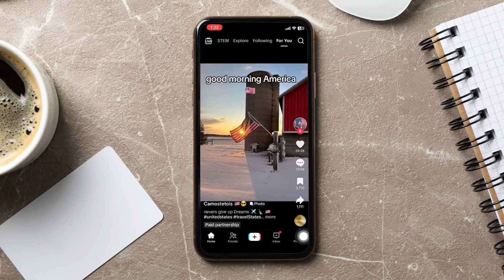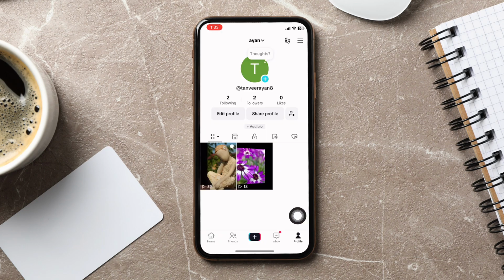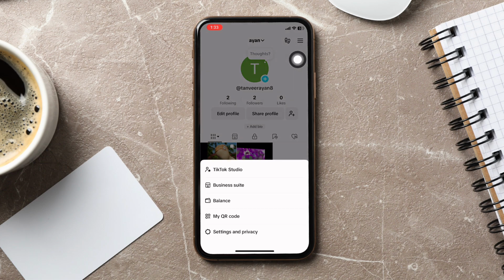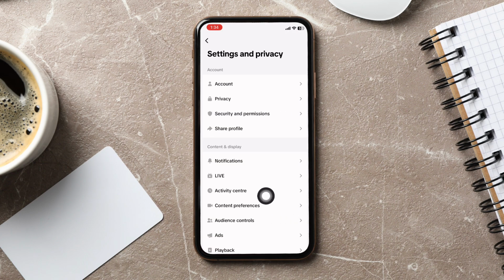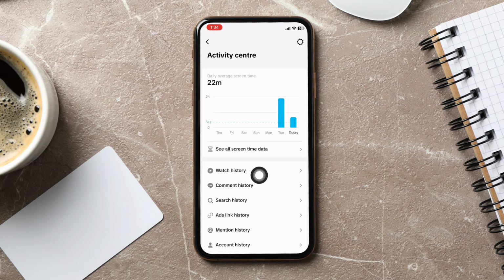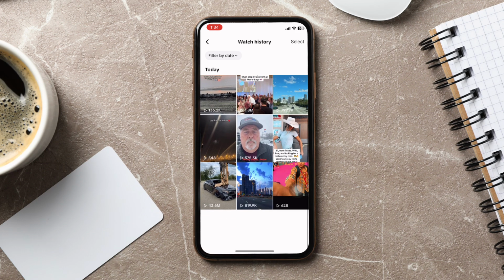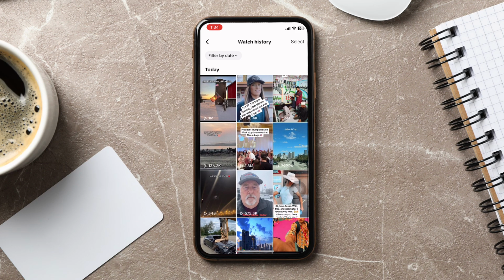How To Watch Tiktok History 2025 (iPhone & Android)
Ever found yourself wondering how to watch your TikTok history and relive those hilarious or inspiring moments? I totally get it. Sometimes, you just want to revisit your favorite TikToks or find that one video you forgot to save. In this guide, I'll show you the easiest way to access your TikTok watch history, so you never miss a beat. Whether you're looking to rediscover viral trends or simply want to manage your TikTok activity, I've got you covered. I'll walk you through step-by-step on how to check your TikTok history and even share tips on organizing your saved videos. Perfect for those of us who love to scroll and save, but sometimes forget where we left off. Let's dive in and get your TikTok game on point!